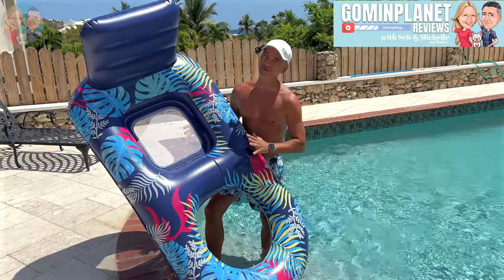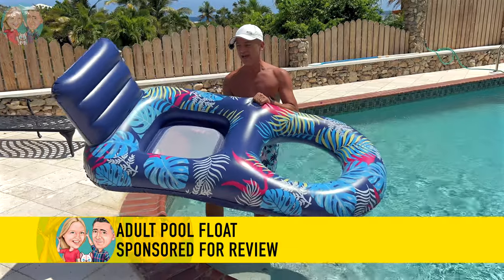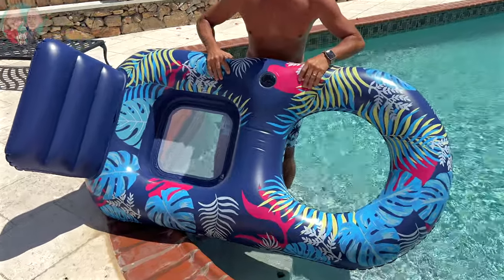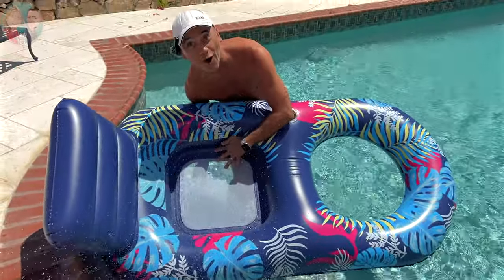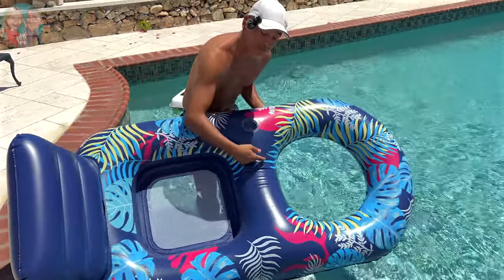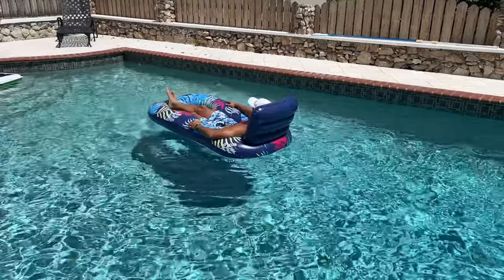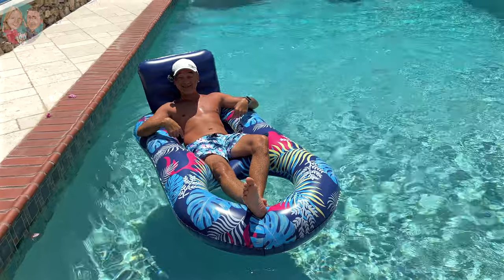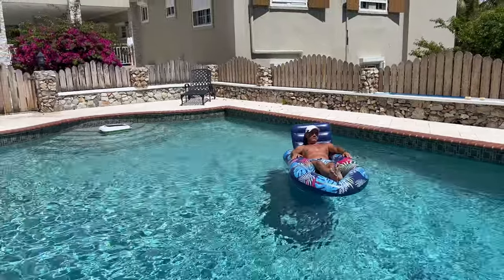Top-Rated Pool Float with Cup Holder and Backrest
Maximize your pool time with the ultra-comfortable inflatable pool float lounger designed for adults. This float features a durable, thick PVC construction, making it ideal for pool, lake, beach parties, and backyard use. Its extra-large size, supportive backrest, and convenient cup holder enhance relaxation and ensure a luxurious lounging experience. Enjoy the ease of inflation and portability, making it perfect for any summer day. ASIN: B0CRDSN6BF